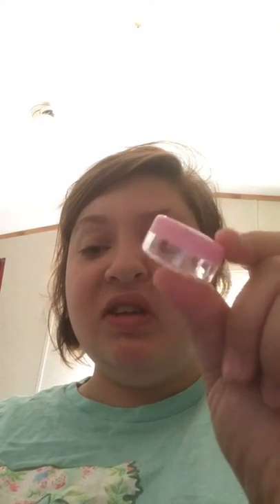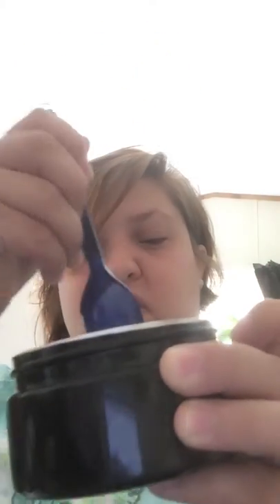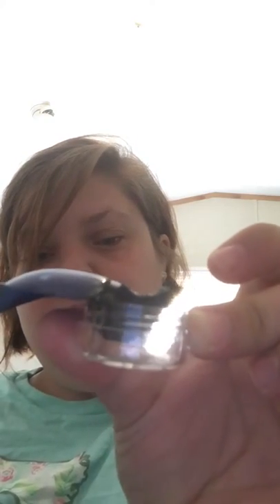❤️ the dark samples